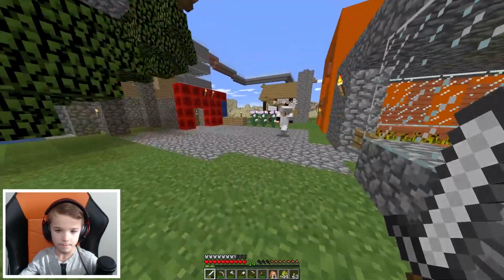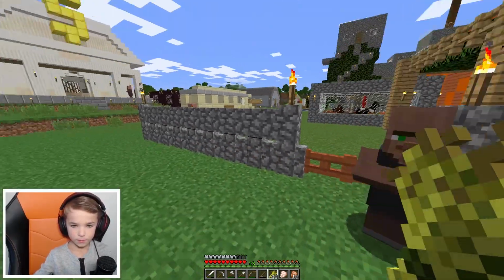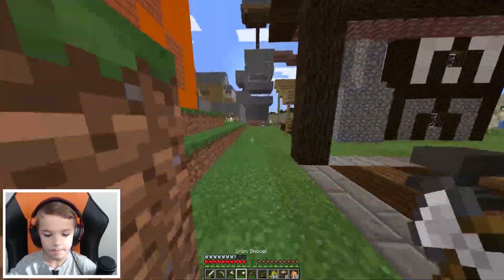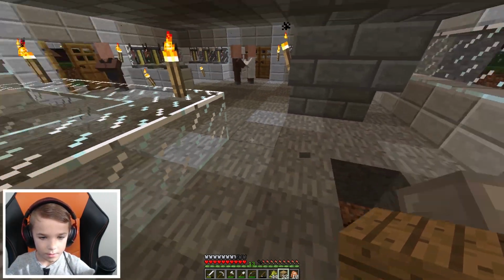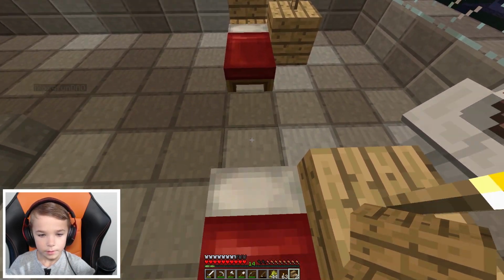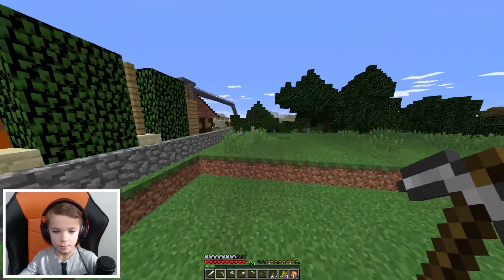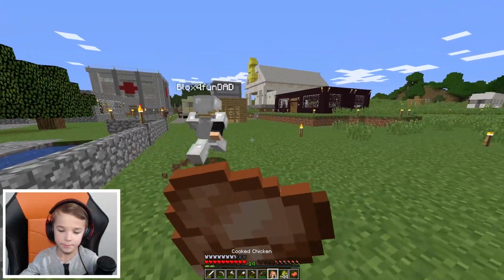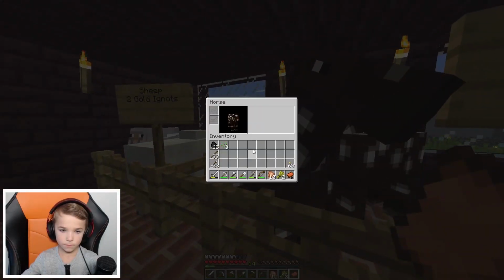BUILDING REAL HOSPITAL in MINECRAFT SURVIVAL MODE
In this video today cute kid Simas play Minecraft survival mode with his dad.In this episode we have built a hospital, fully equiped with a hospital beds, reception table and some other important rooms and furnitures.